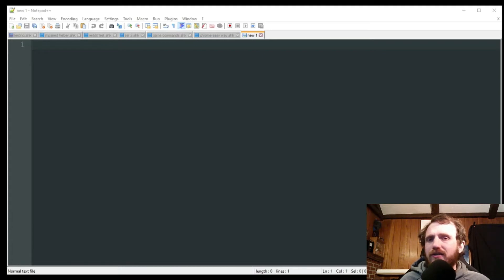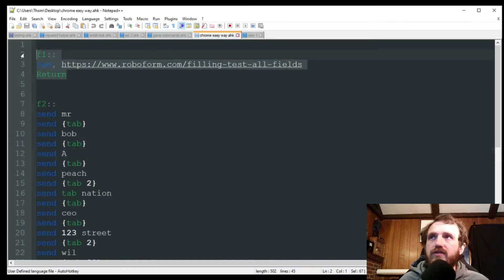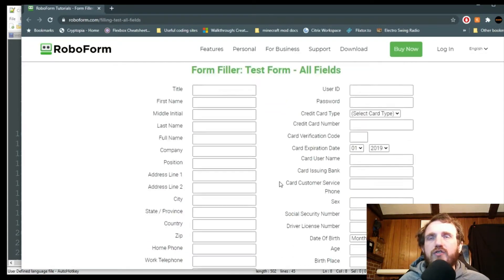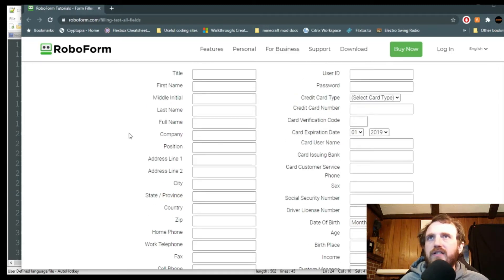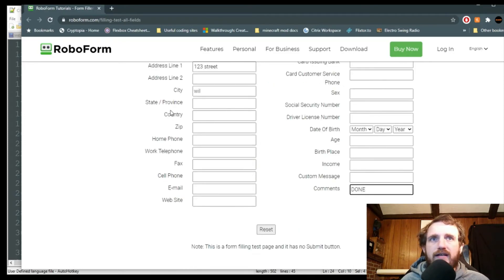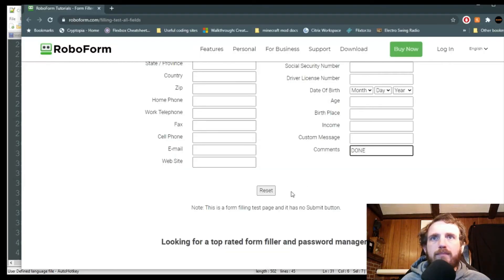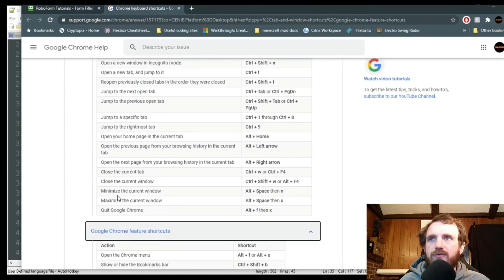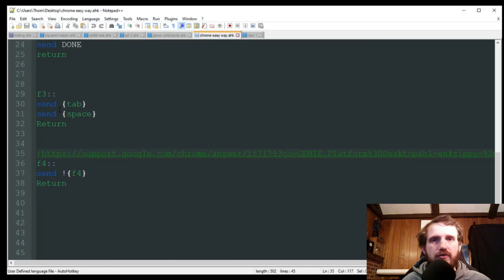AutoHotkey Chrome Part 4 - Simplest Way With Out Admin Rights or Installing Anything Outside of AHK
Maybe not the greatest way to work with AHK and Chrome but for many this could be the only way to make this happen so I wanted to throw this out there for you all.

CODE:
f1::
Return

f2::
send mr
send {tab}
send bob
send {tab}
send A
send {tab}
send peach
send {tab 2}
send tab nation
send {tab}
send ceo
send {tab}
send 123 street
send {tab 2}
send wil
send {tab 30}
send DONE
return

f3::
send {tab}
send {space}
Return

f4::
send !{f4}
Return